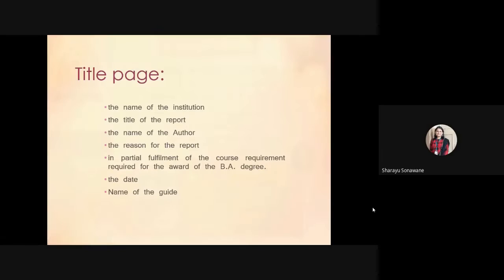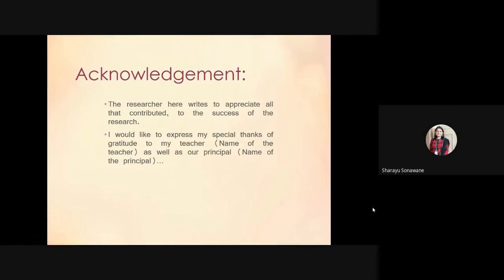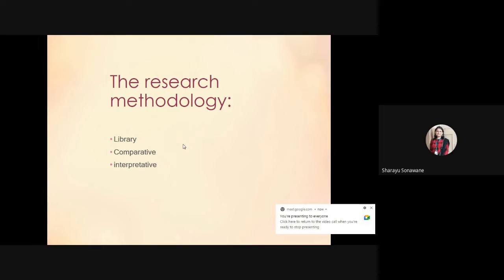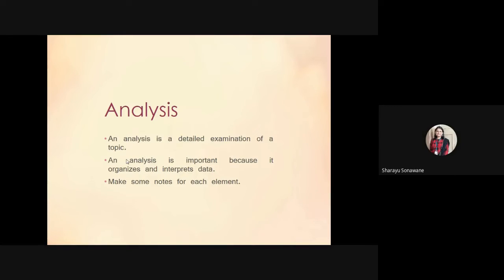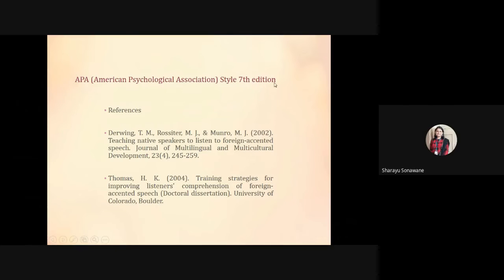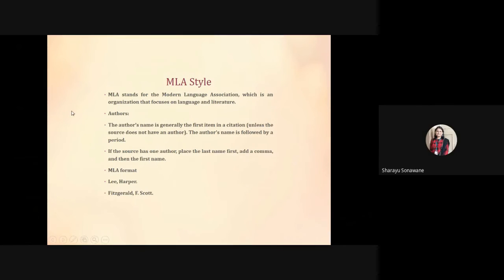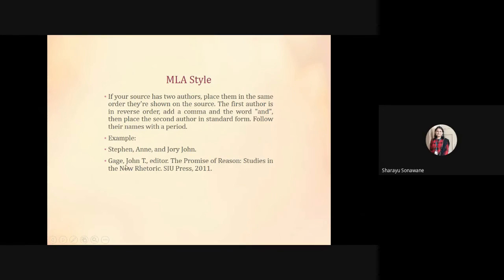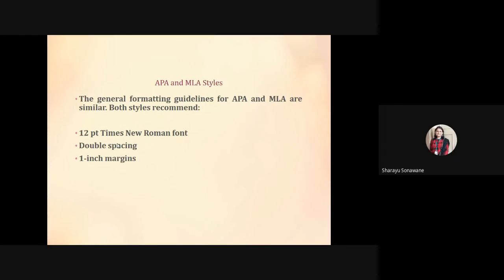SYBA | SEC-2A | Skill Enhancement Course | How to prepare a project | Sharayu Sonawane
This video deals with the topic 'how to prepare a project'.